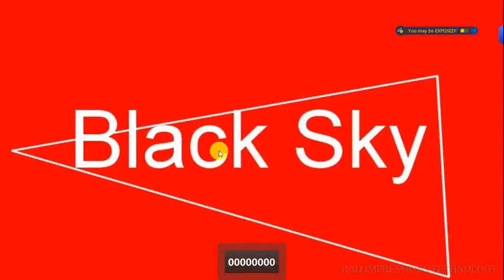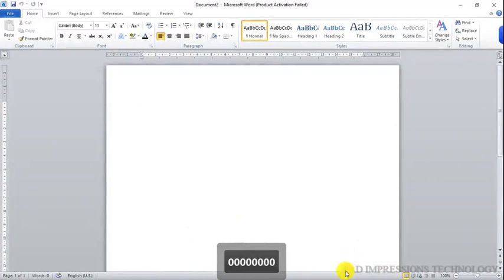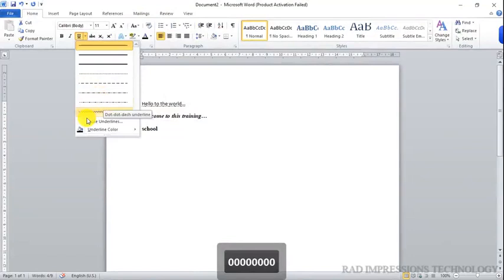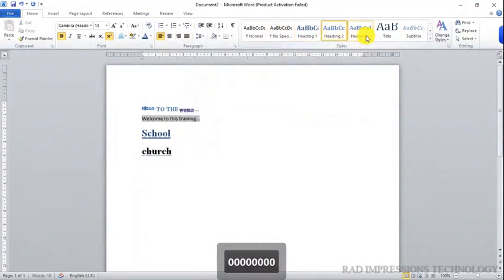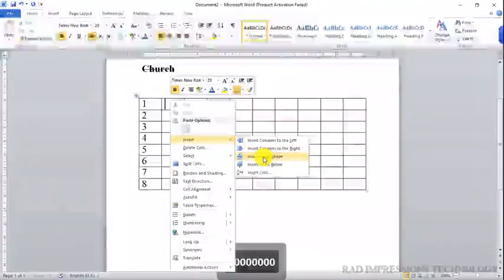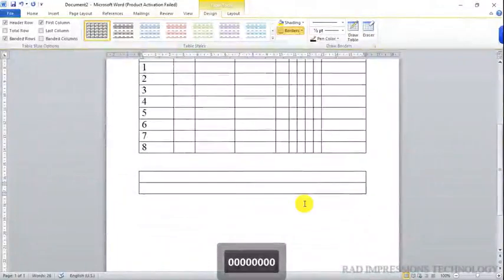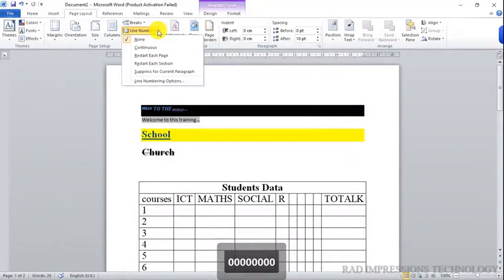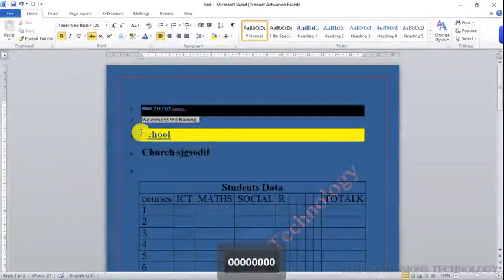Microsoft Word for Beginner Tutorial 1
Introduction to MS Word Beginner